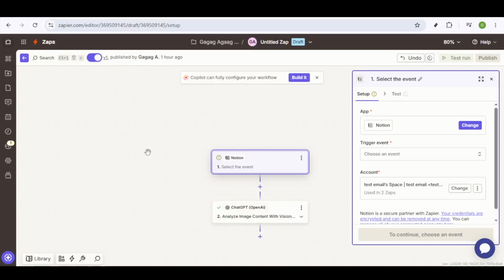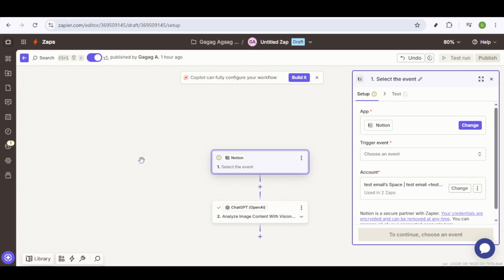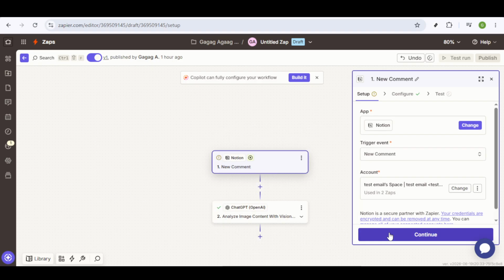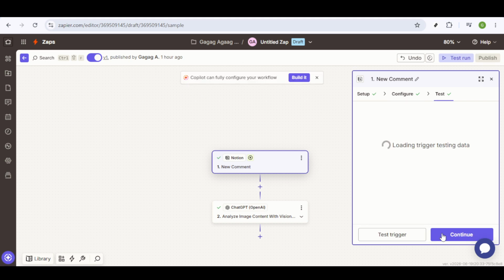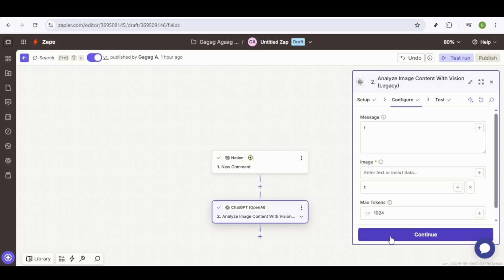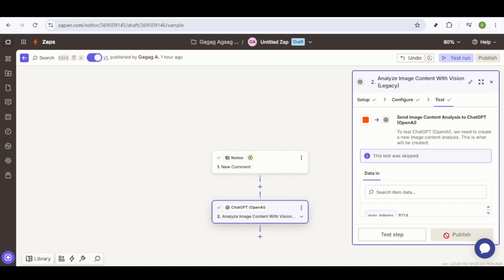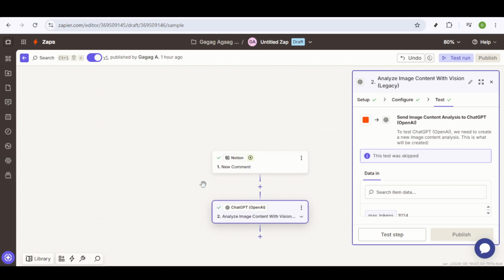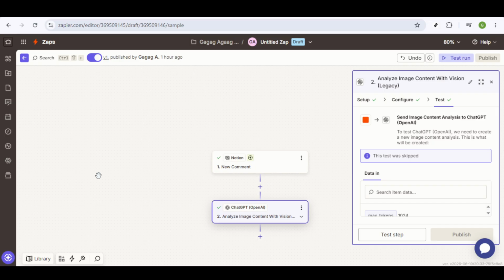How To Connect Notion With ChatGPT